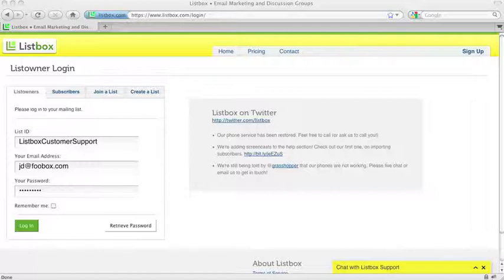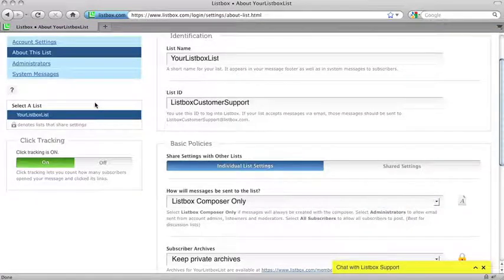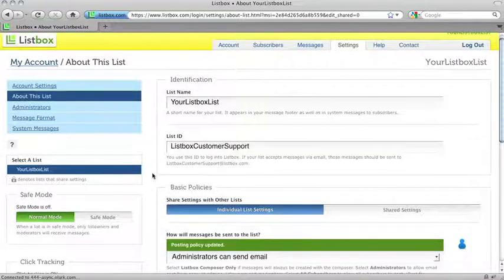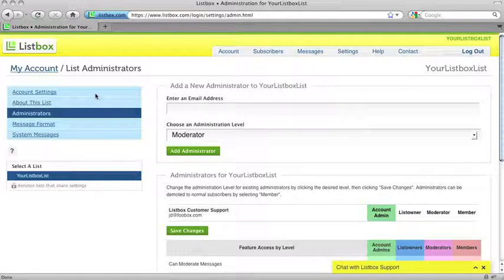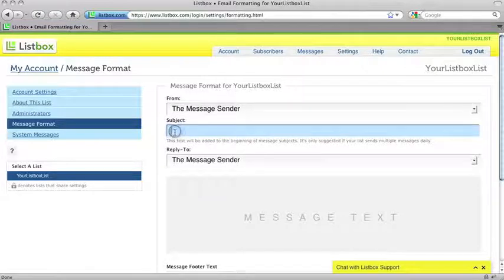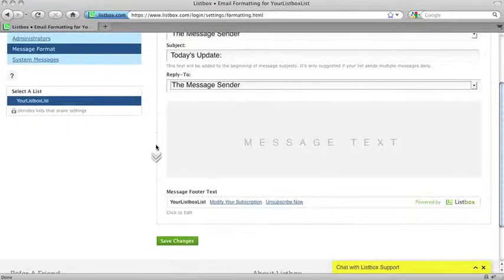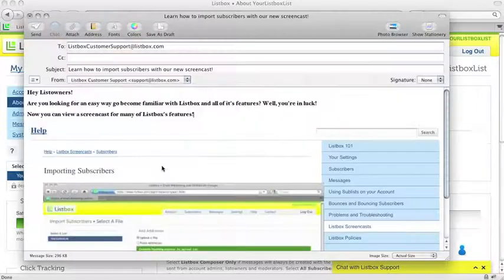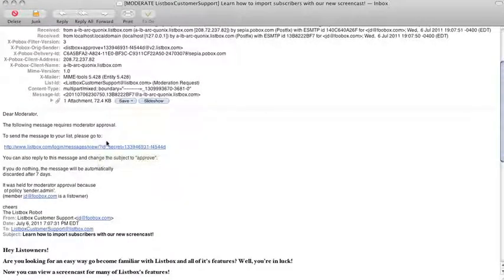Using an external email program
This tutorial describes how to use an external email program, such as Outlook or Gmail, to send messages to your list.